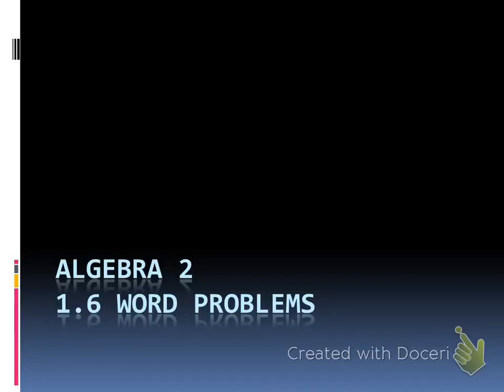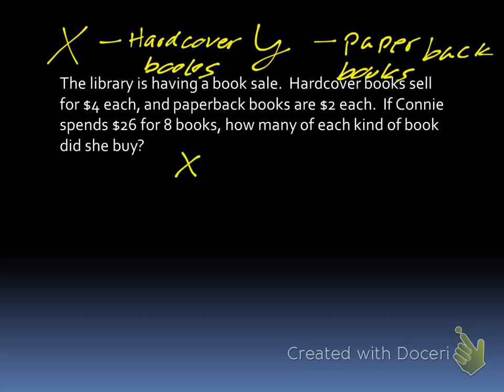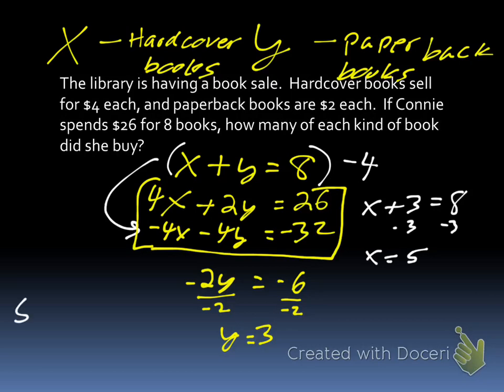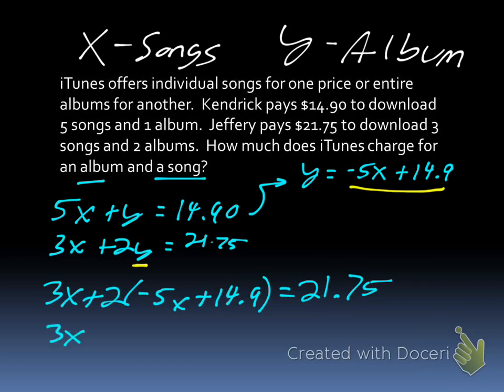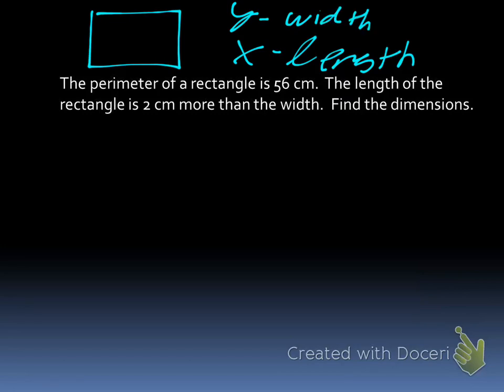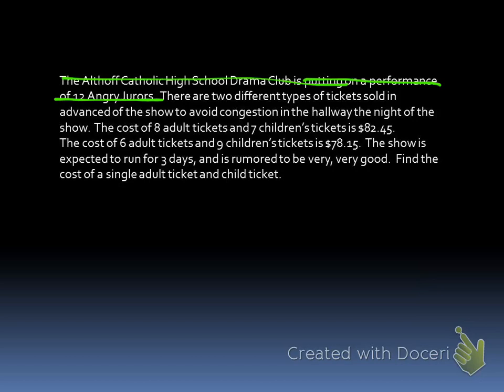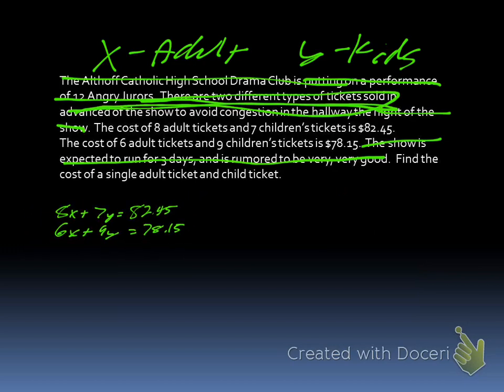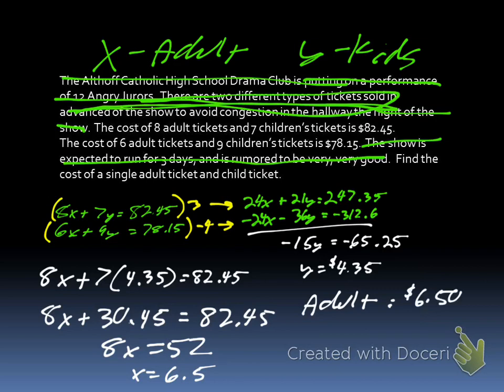Algebra 2 1.6 Word Problems